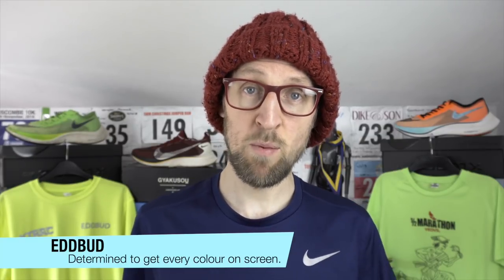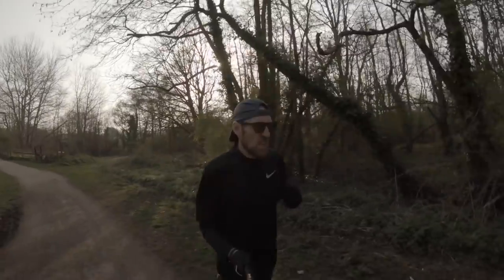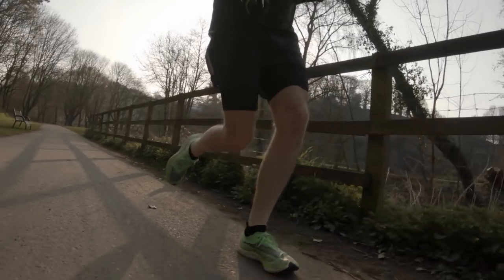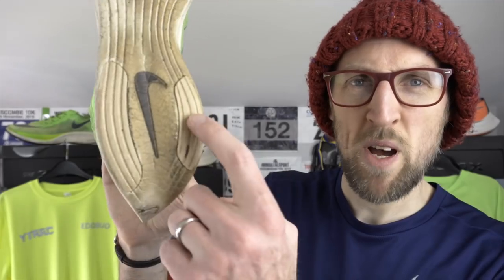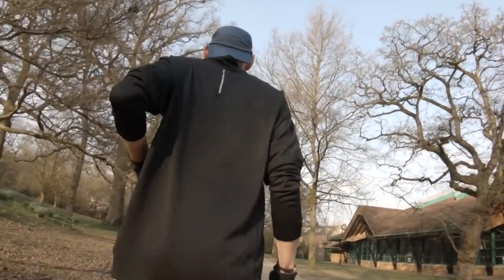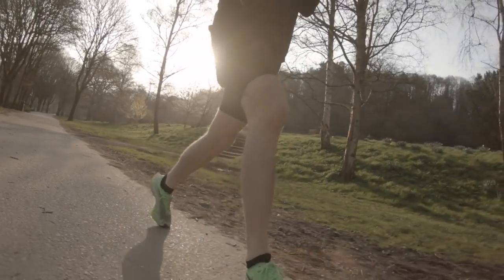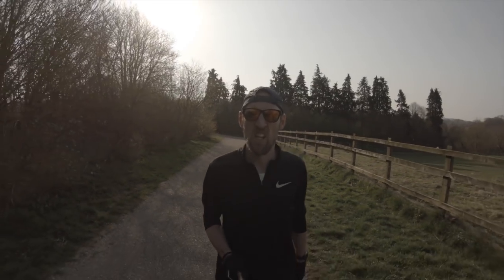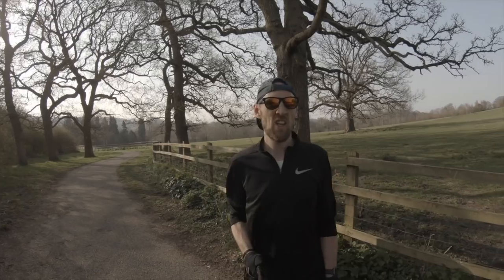Nike Zoom Vaporfly Next % review at 100 miles | Worth the investment? | runners review | eddbud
A 100 mile review of the Nike Zoom Vaporfly Next % running shoes. These zoom x midsole shoes are still the choice of many runners for racing both elite and non elite.
What do i make of them after 100 miles? Tune in to find out.

Lots of running footage, humour and cat jokes. What more can a runner want?

Stay out there people, do what you can to help in these testing times.

Please comment with your questions and observations.